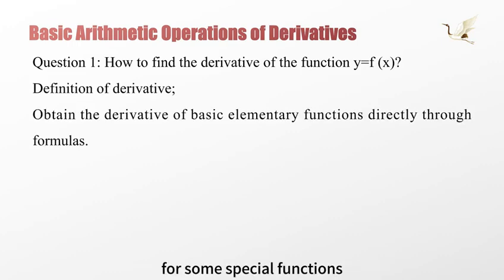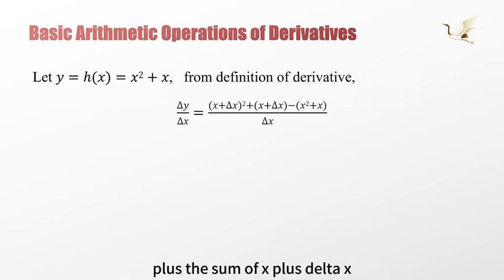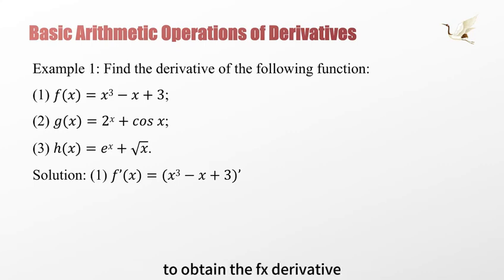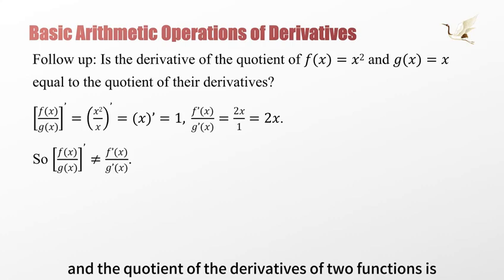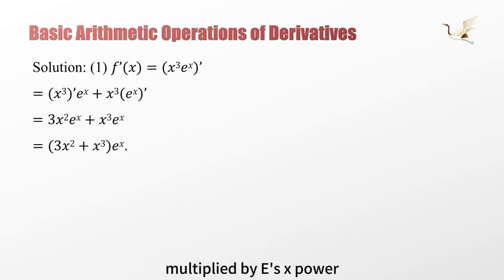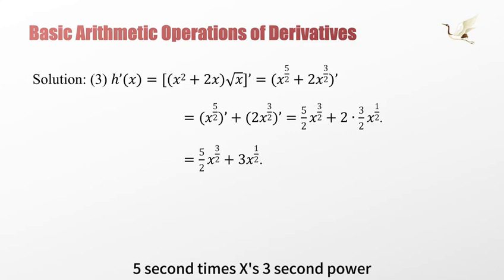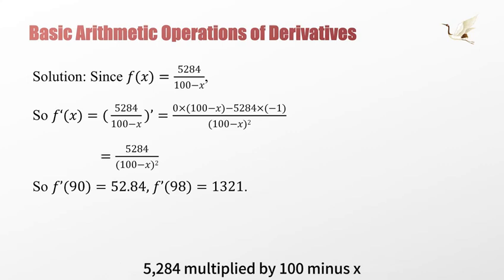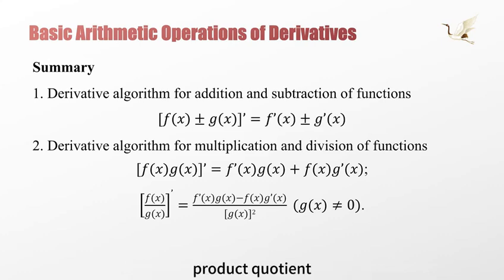🚨CSCA · Math Section42 Basic Arithmetic Oprerations of Derivatives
Section 42 Basic Arithmetic Oprerations of Derivatives